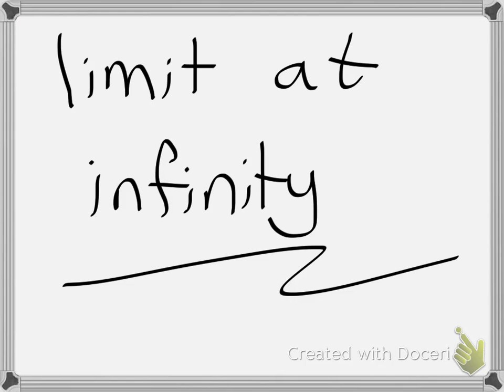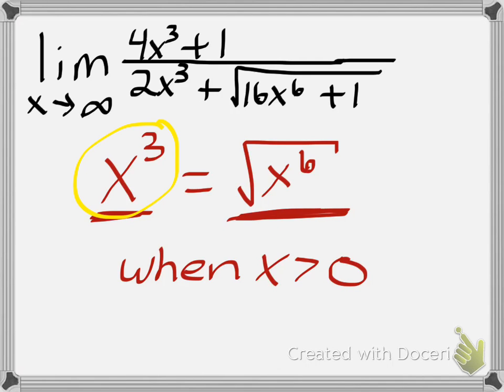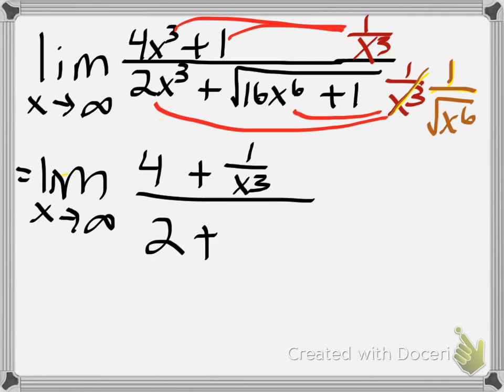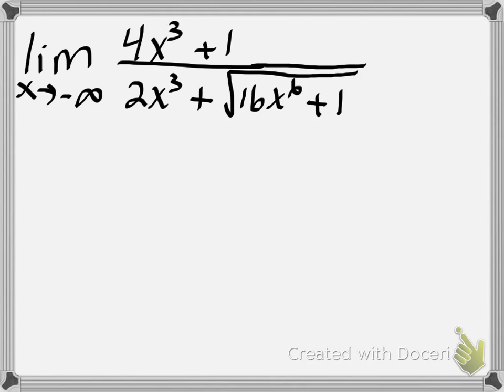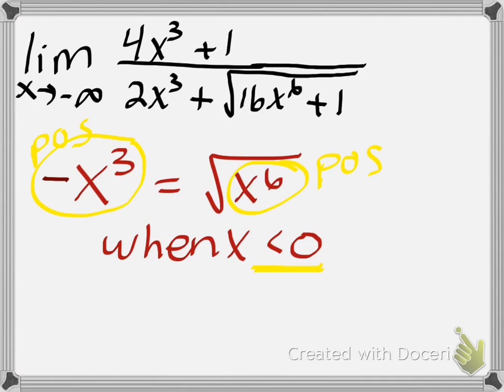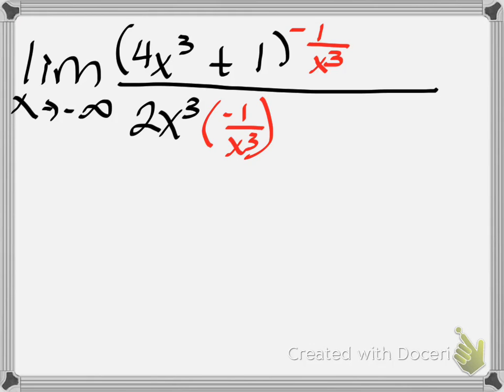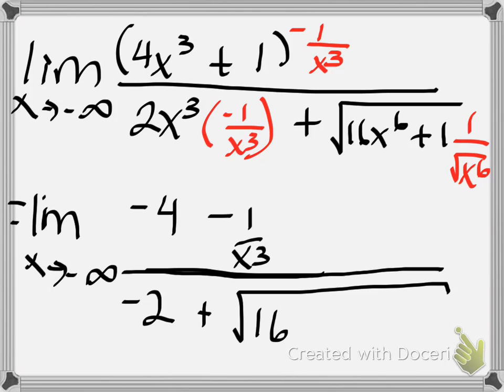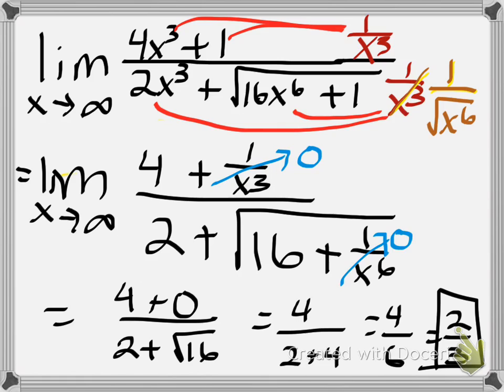limits at infinity with a square root